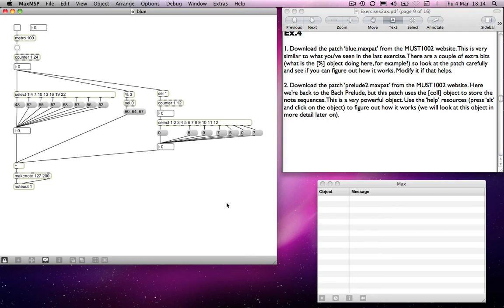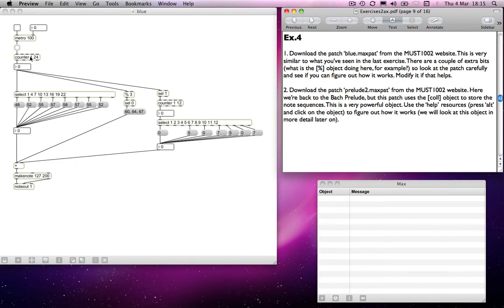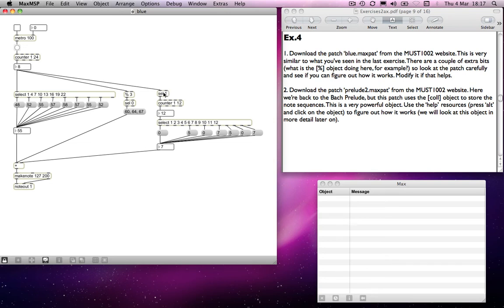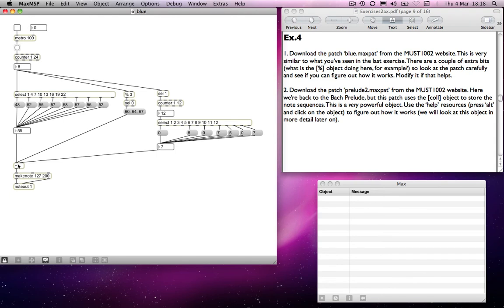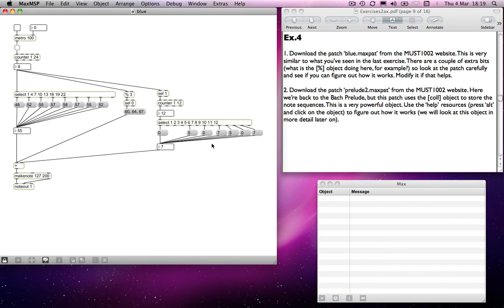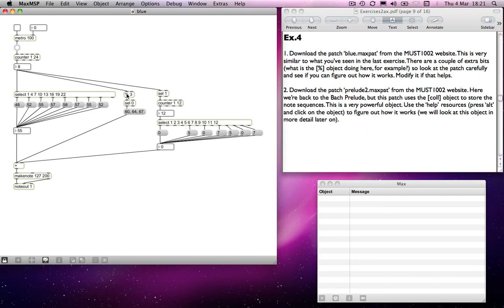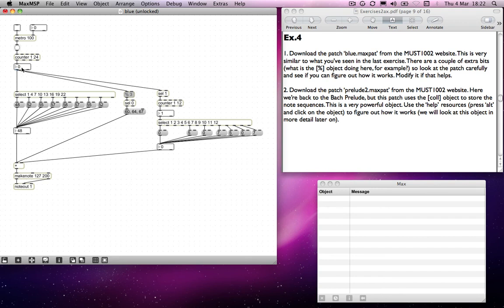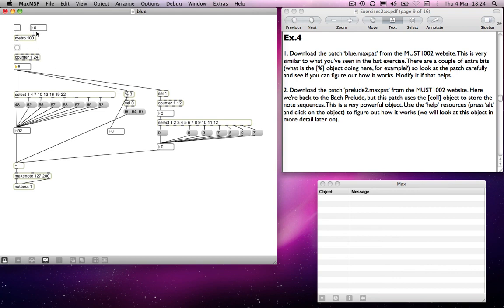Max MSP Tutorial 02a3: Simple Melody Generation [3]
Exercises2a covers simple melody & structure-forming tools:
• sequence a Bach Prelude using simple objects,
• build an auto-accompanist
and an introduction to MIDI objects